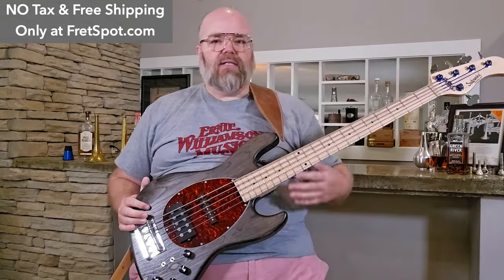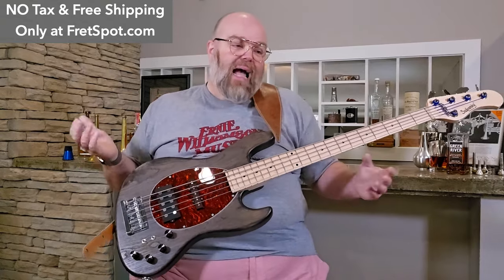Sadowsky Metroline Transblack finish, MMJ Pickups, Made in Germany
Sadowsky MetroLine 21-Fret Vintage MJ Bass 5-String Ash Body Transparent black

This is essentially a new bass. Recently purchased new and immediately traded to me.

(*taxes must be collected if shipping to Missouri or Kansas)

Scale Length: 34″ (864 mm) long scale
Construction: bolt-on construction
Body Style: sleek undersized J-Style body with deep cutaways
Body Material: Ash body
Neck Shape: Maple neck (C shape)
Fingerboard: Maple fingerboard
Dotays: dot inlays
Fingerboard Radius: 12″ fingerboard radius
Nut: Sadowsky Just-A-Nut III nut
Nut Width: 1.75″ (44.5 mm) nut width
Neck width at 12th Fret: 2.47″ (62.7 mm)
Neck width at Last Fret: 2.78″ (70.7 mm) neck width at last fret
Neck Thickness at 1st Fret: 0.86″ (21.8 mm)
Neck Thickness at 12th Fret0.93″ (23.6 mm)
Frets: 21 nickel silver frets (width: 0.094″ (2.4 mm) / height: 0.051″ (1.3 mm))
Neck pickup: Sadowsky hum-cancelling J-Style stacked coil pickup (neck)
Bridge Pickup: Sadowsky MM-Style humbucker pickup (bridge)
Electronics: active Sadowsky 2-way electronics (bass and treble boost) with Vintage Tone Control (VTC)
Controls: for Volume / Balance / Vintage Tone Control (P/P) / Treble and Bass (stacked), push/pull function at VTC knob for preamp bypass
Pickup Configuration: 2x 3-way toggle switch for pickup configuration (series / parallel / single coil)
Machineheads: Sadowsky Light machine heads with open gear Sadowsky S-security locks
Bridge: Sadowsky bridge with quick string release
Hardware: chrome
Pickguard: parchment pickguard
Weight: 7lbs 9oz
Accessories Included: hex key tools and individual Certificate of Authenticity, Sadowsky Portabag (SAC BAG BASS PORTA)